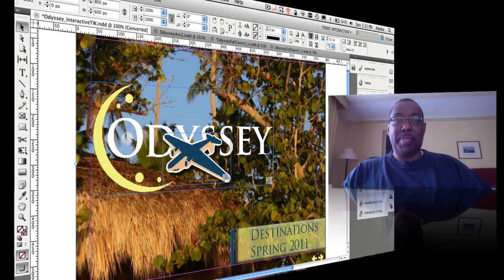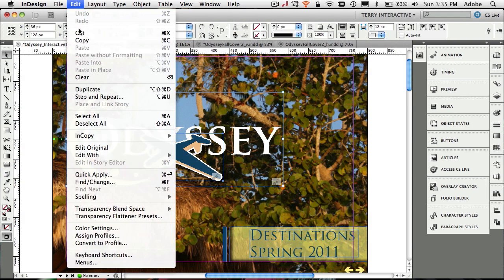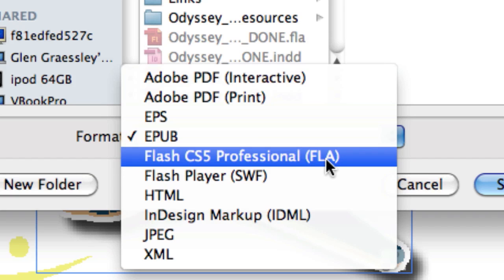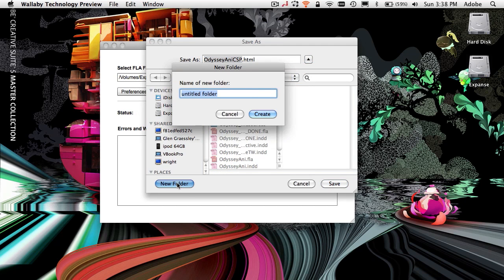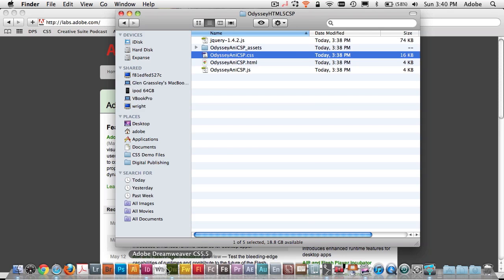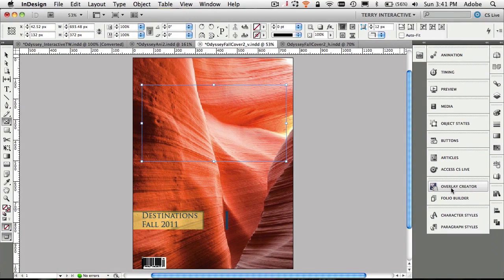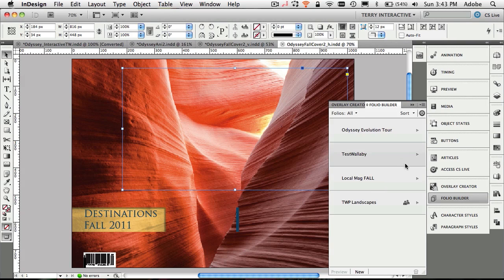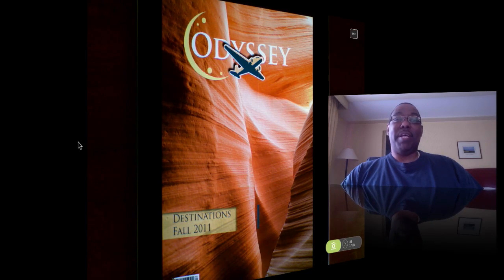Go from Adobe InDesign CS 5.5 to HTML 5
In this episode Terry White will show you how to create animations in Adobe InDesign CS 5.5 and then convert those animations from Flash to HTML 5 for use on the web or in the Adobe Digital Publishing Suite